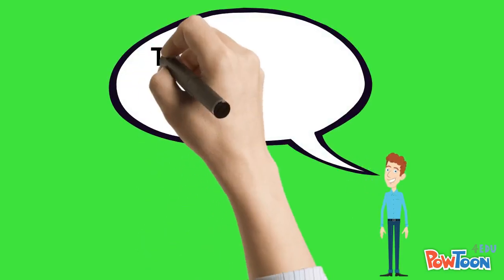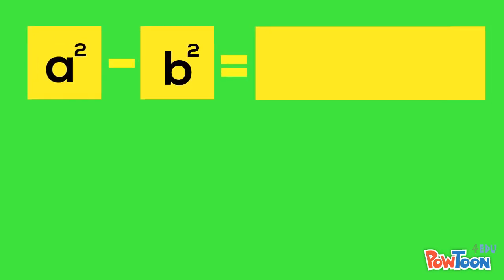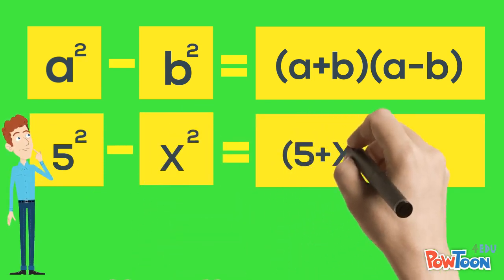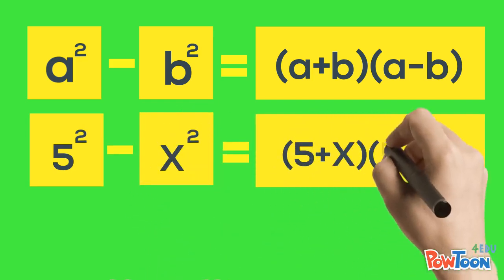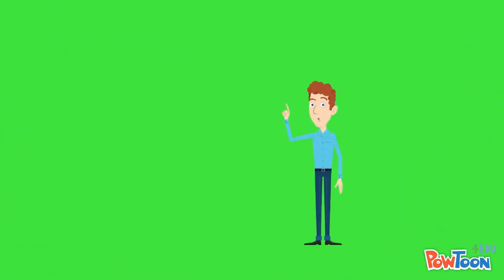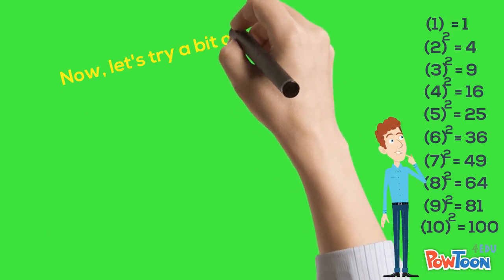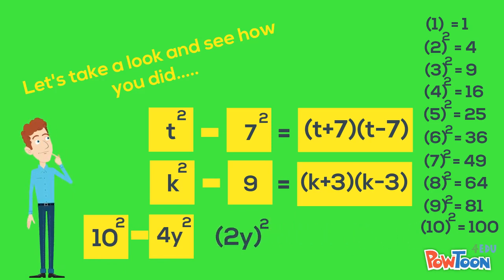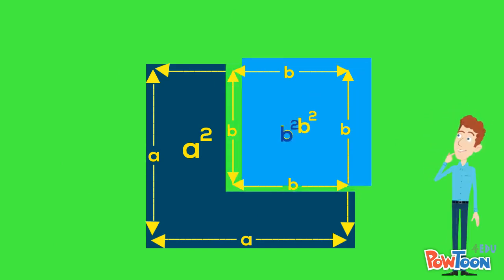The Difference of 2 Squares2